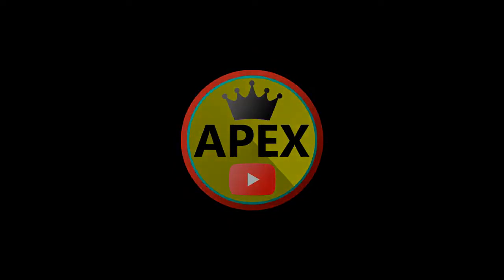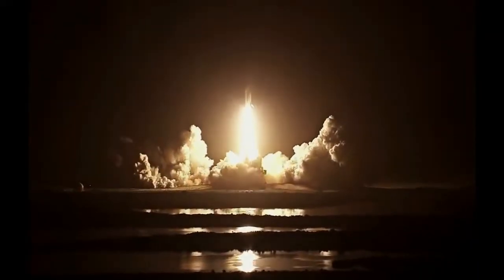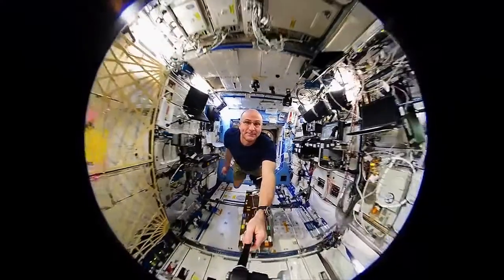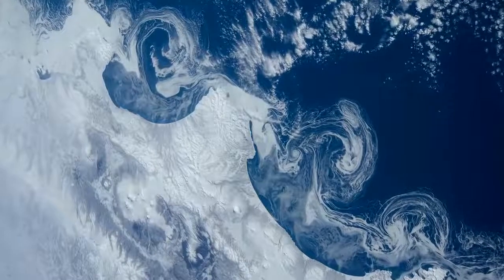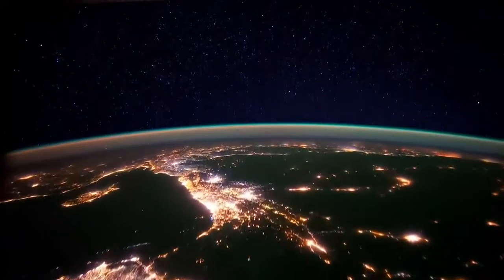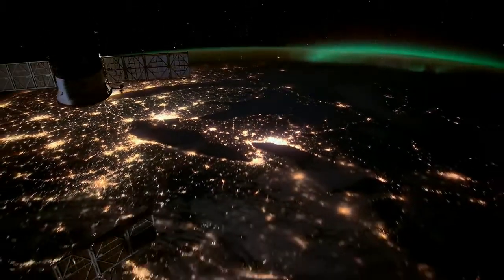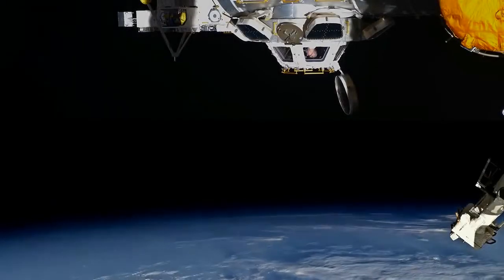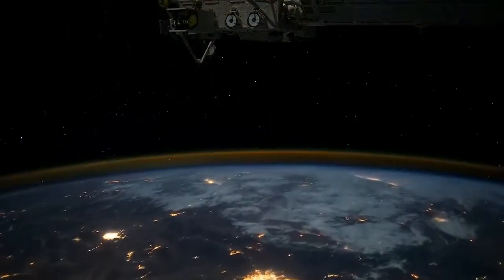Astronaut Photography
Astronaut Photography with Don Pettit From Above